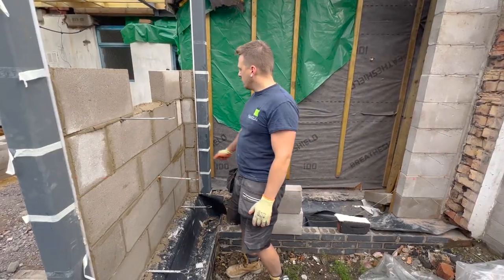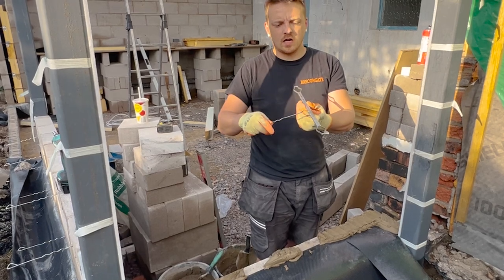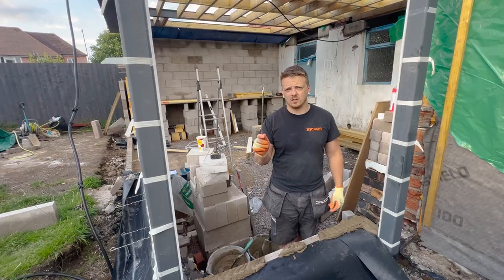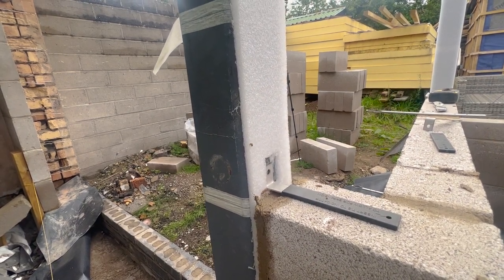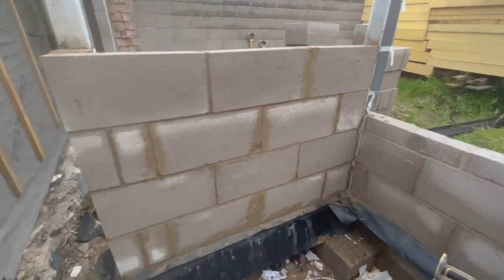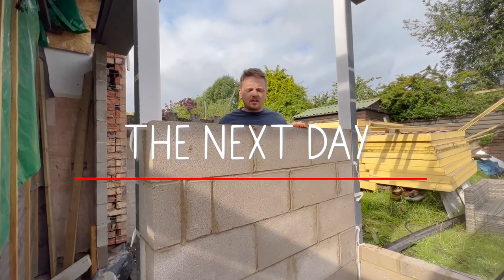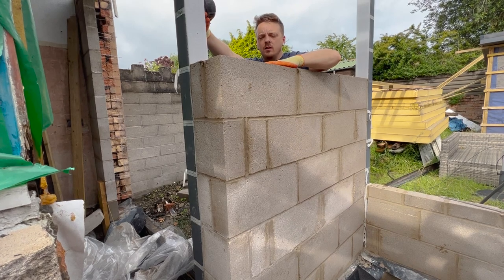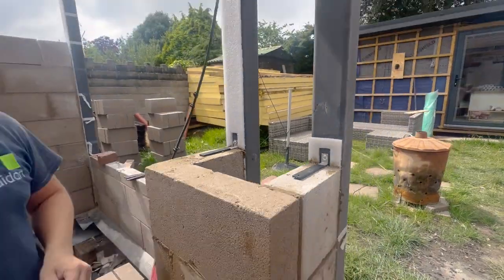Building Inspector said I needed to use 350mm Wall Ties for 200mm Cavity (UK) -Building An Extension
Hey Guys,

In todays video Rhys is figuring out how to do a 200mm Wall cavity - Building Inspector said we needed to source 350mm wall ties, luckily Rhys found them on eBay cheap! Rhys also starts to build up a column around the steelwork, while doing this he is tying in the blockwork to the steel using frame ties (L Brackets). Then at the end of the video Rhys makes a start on the external skin of blockwork.

What our channel is about:

We bought this semi-detached bungalow in August 2022 and given ourselves 3years to flip the property and sell on. We have a target budget of £70,000! Natasha is the editor and video maker, while Rhys is the builder (a carpenter by trade). We plan on doing 95% of the work ourselves to keep costs down.

This channel is for documenting our experiences - Good or Bad. This is our first time doing anything like this with full times jobs! Can we stick within our budget? Will the building inspector pass each stage? and the biggest question...will we still be married at the end of the project?

Mr&MrsJenkins